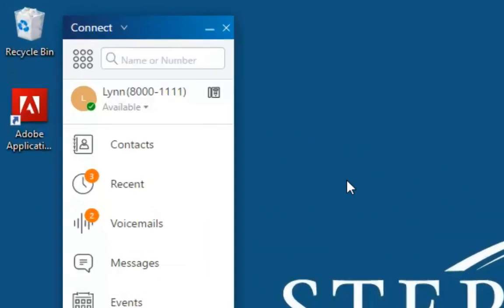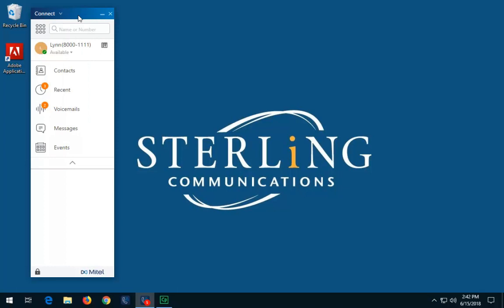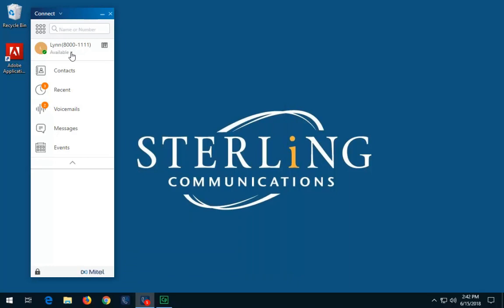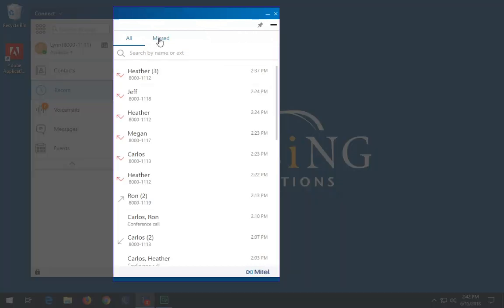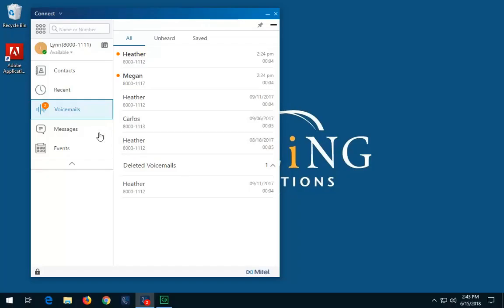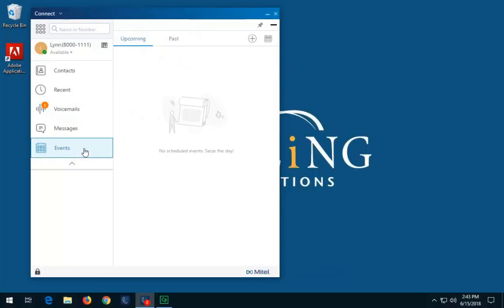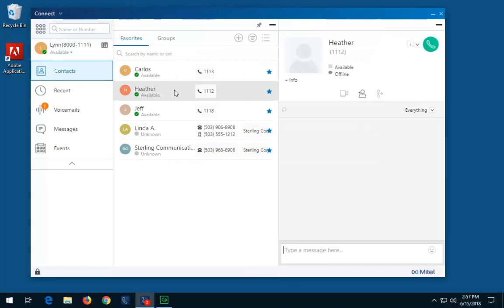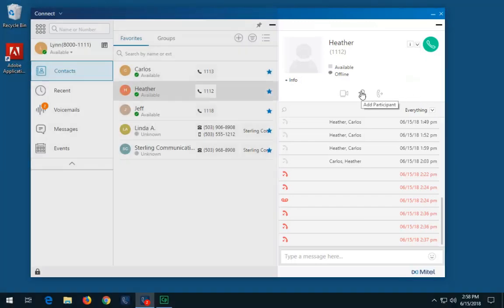Mitel Connect Client - Overview